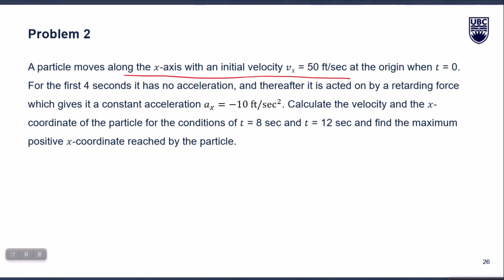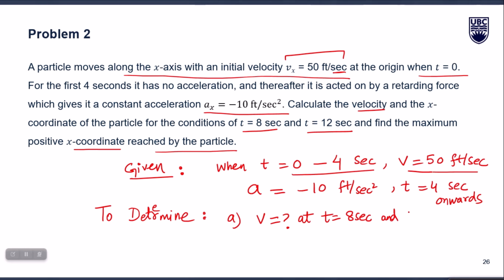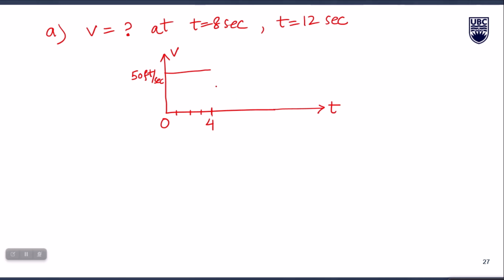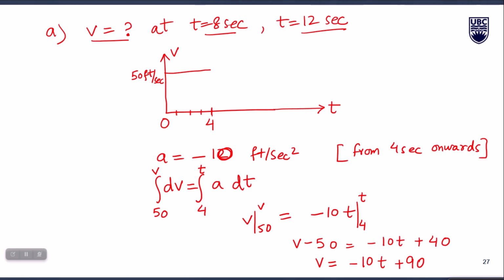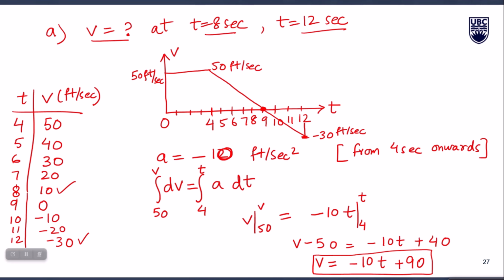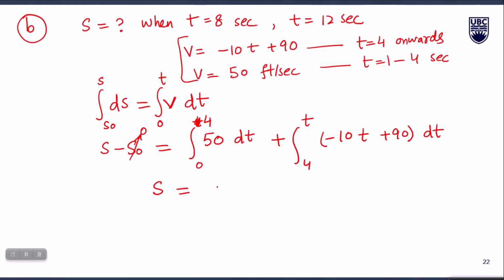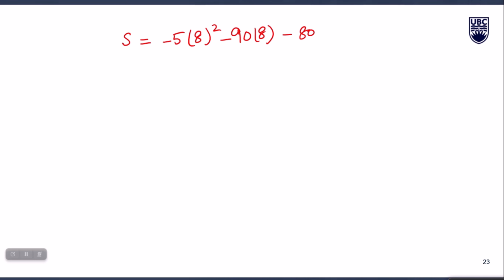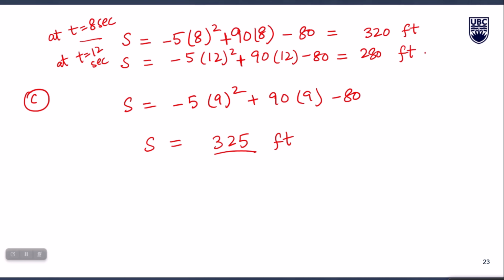Part 16 - Solved Example - Case of Constant Acceleration - Kinematics of Particles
Solved Example - Case of Constant Acceleration - Kinematics of Particles